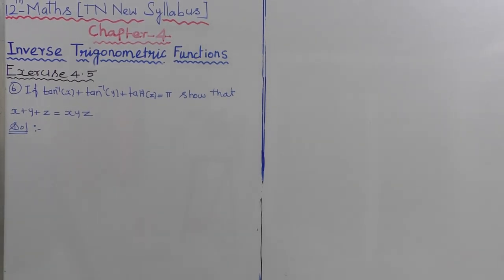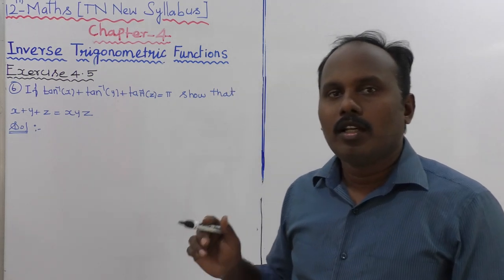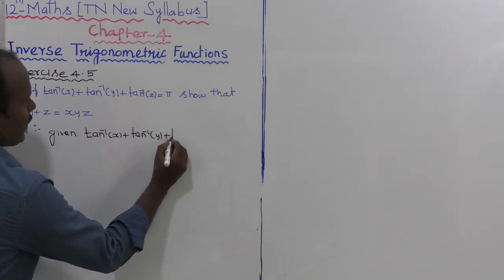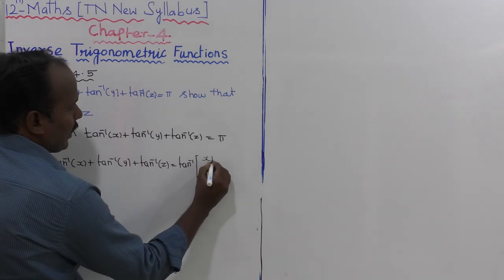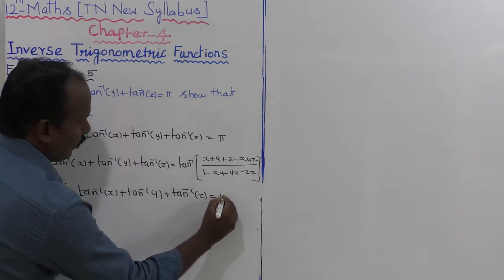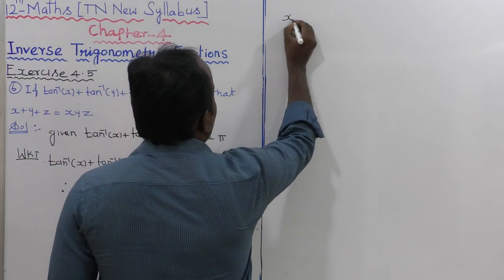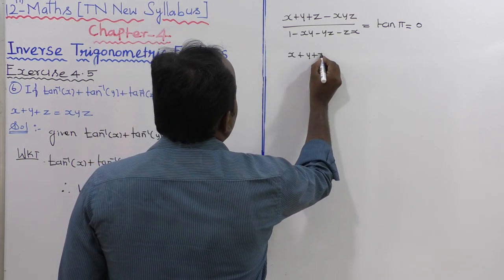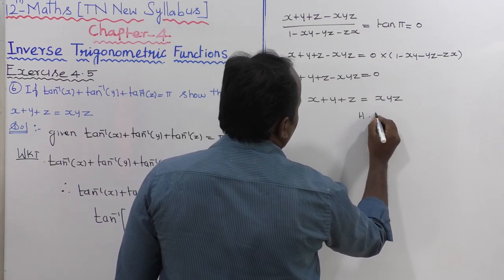EXERCISE 4.5 | Q. NO.6 |CLASS 12 MATHS | INVERSE TRIGONOMETRIC FUNCTIONS | CHAPTER 4